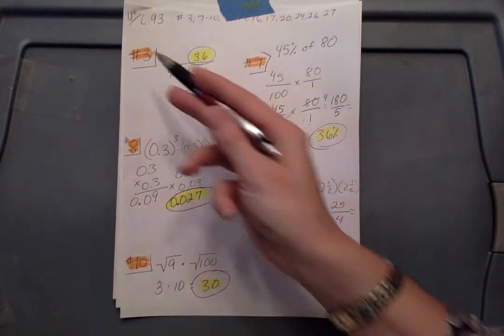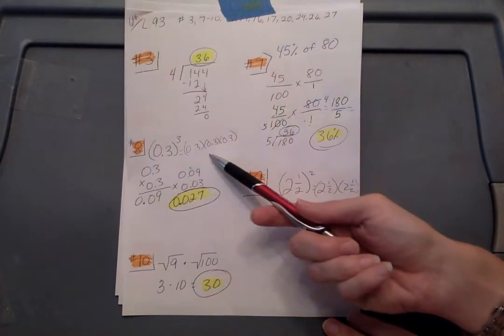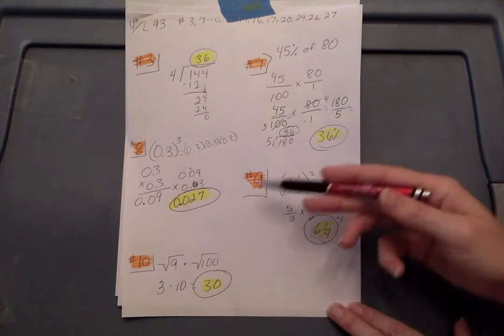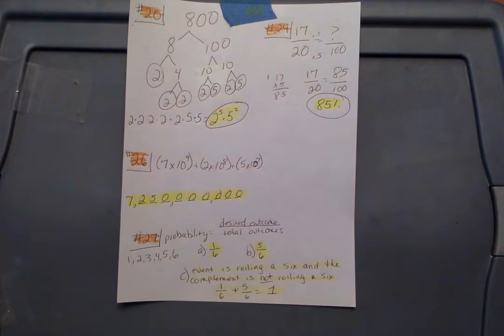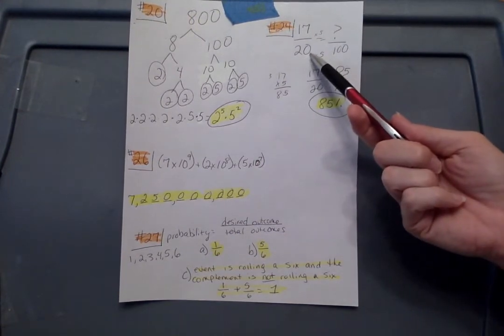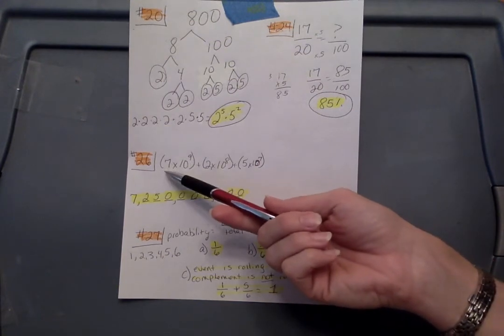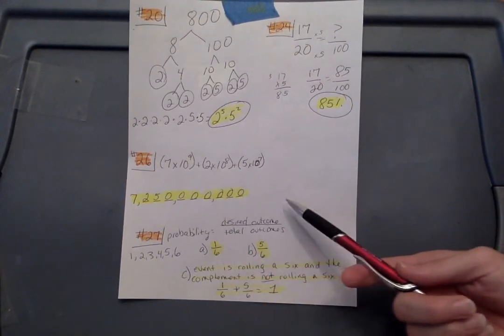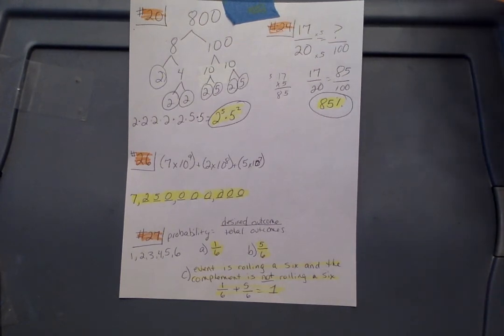6th math prob L93